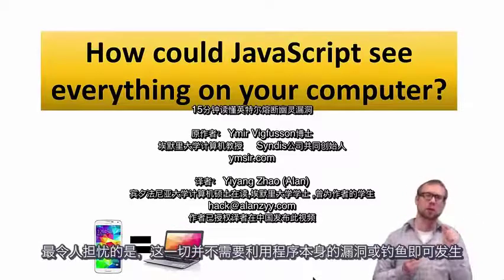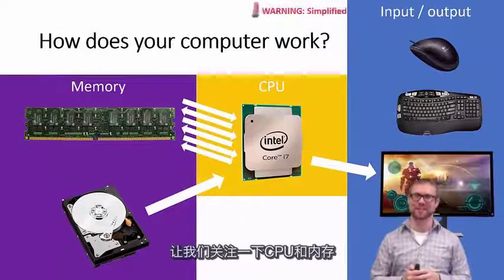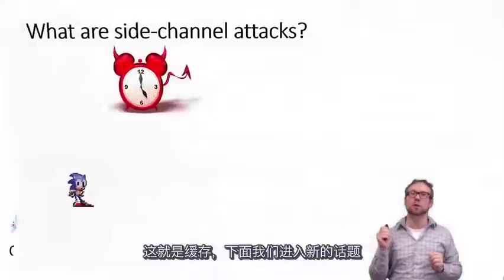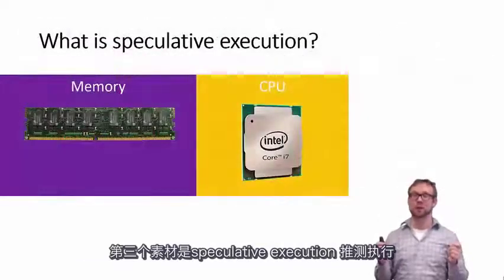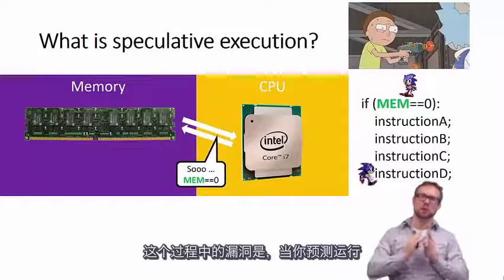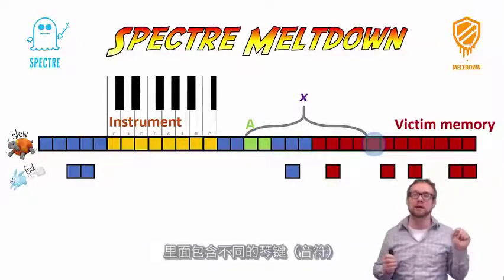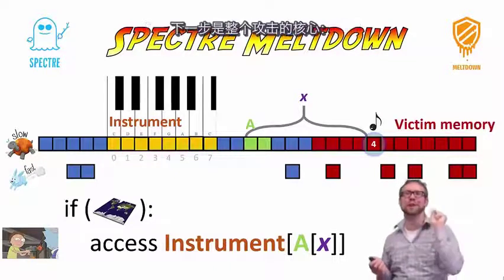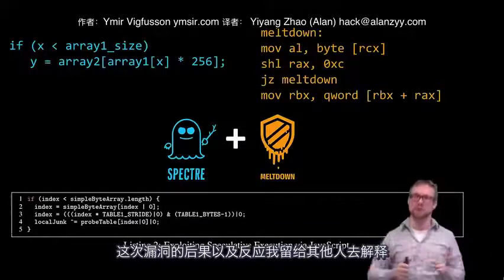补充材料：15分钟读懂英特尔熔断幽灵漏洞